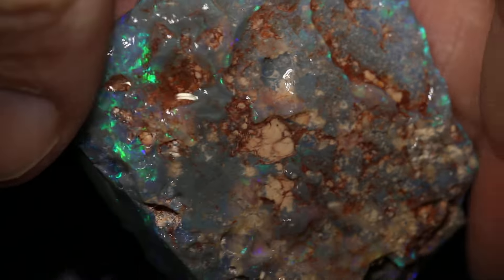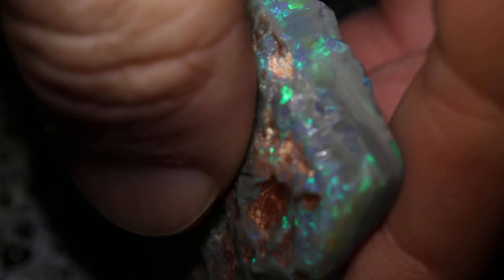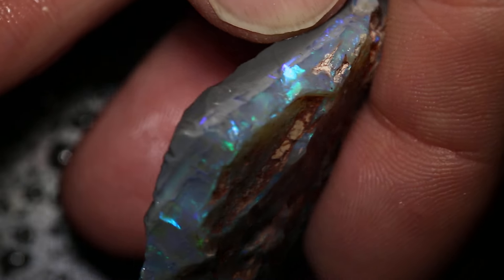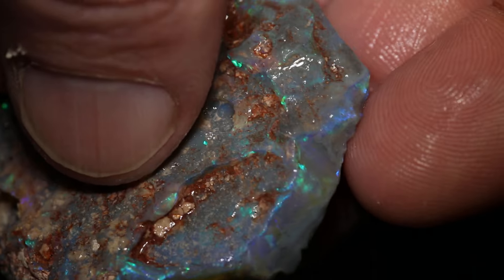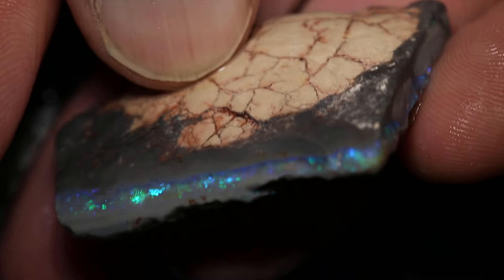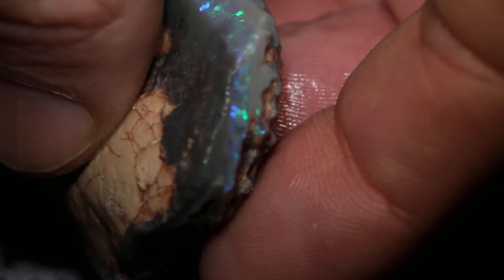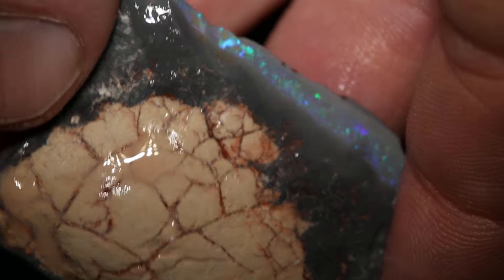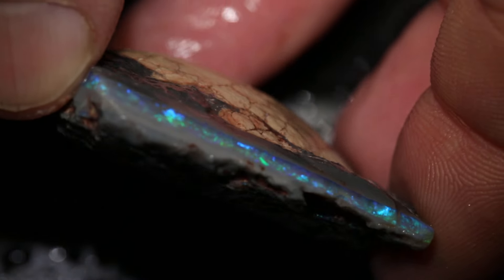Australian opal gems from Lightning Ridge